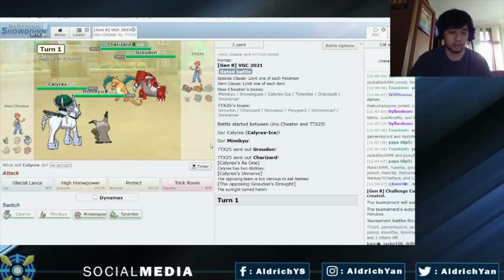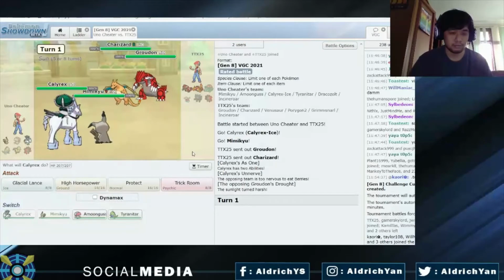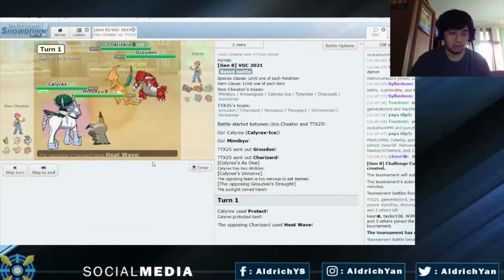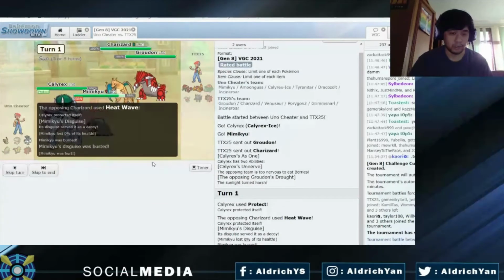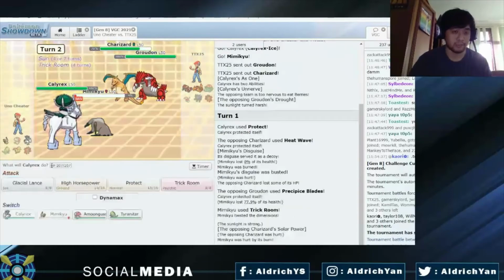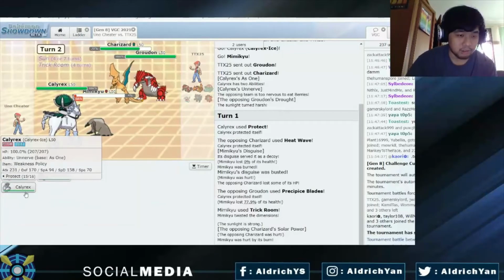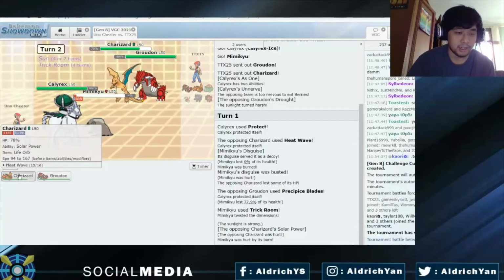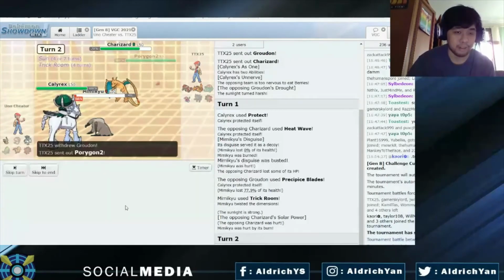A Battle A Day Episode 7 - All Day Everyday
Do you like this type of content? What type of content you want to see next?